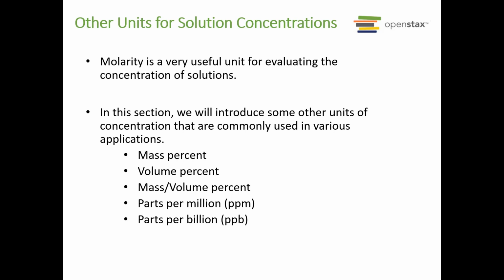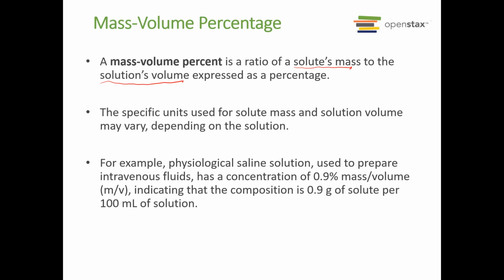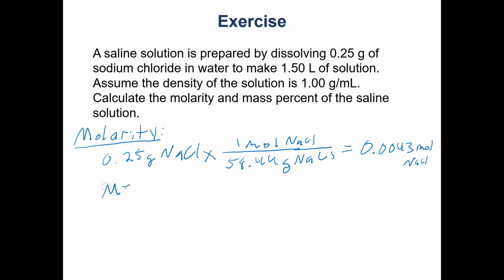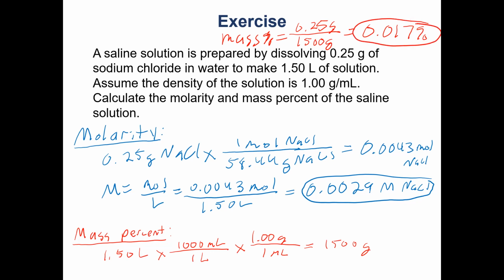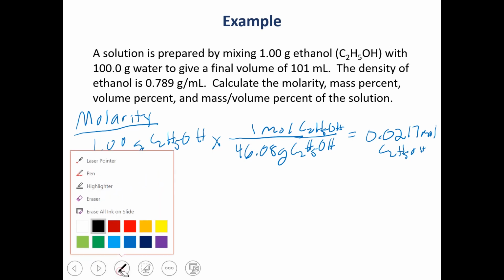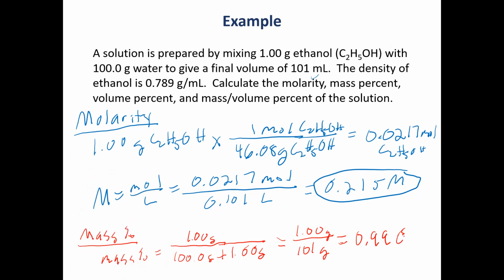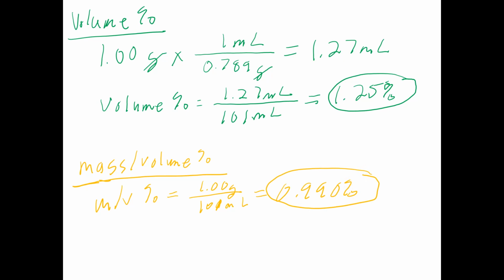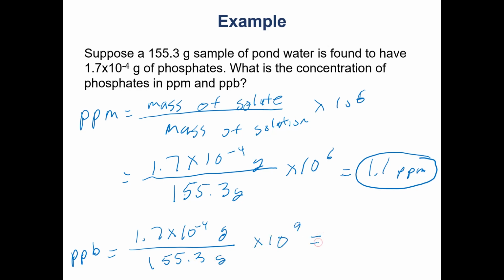Other Concentration Units